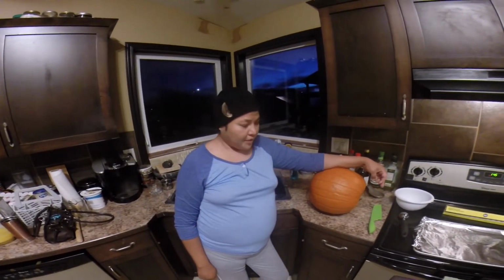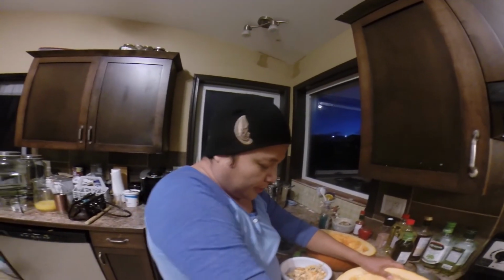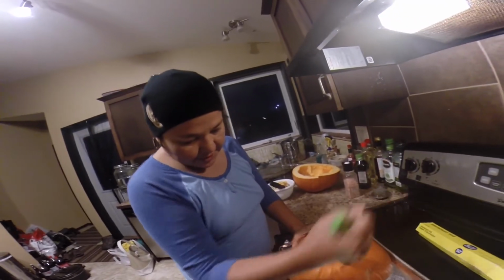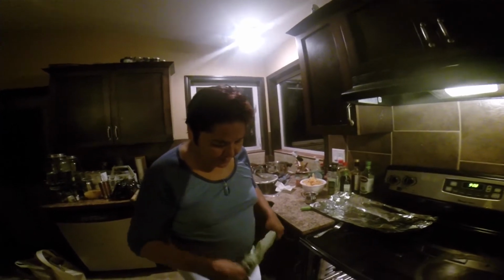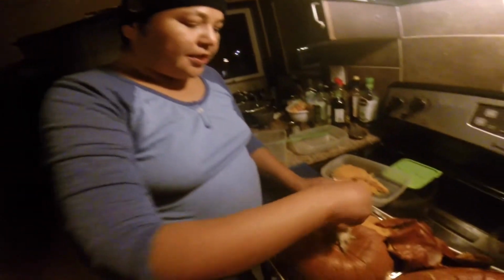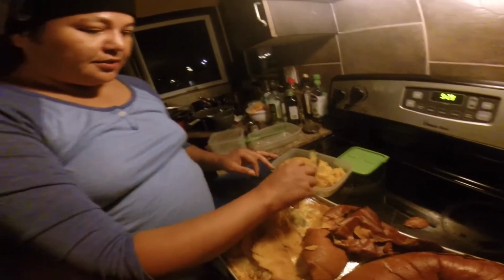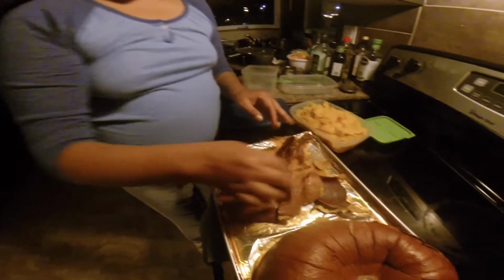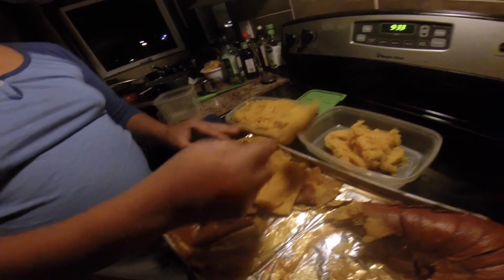How To Cook Pumpkin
Mahoney's thorough tutorial on cooking pumpkin as a preparatory step to making soups, pies, pastries, breads, what have you